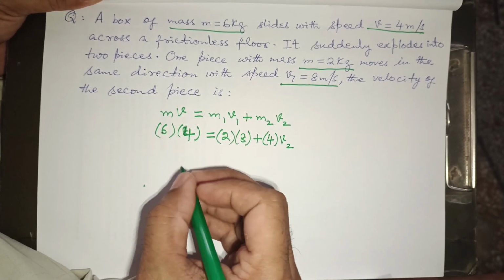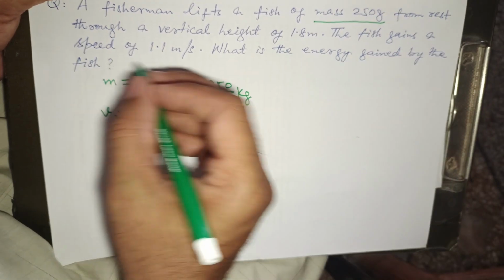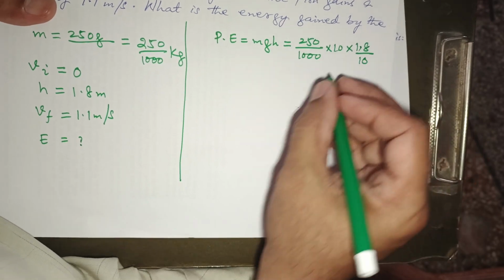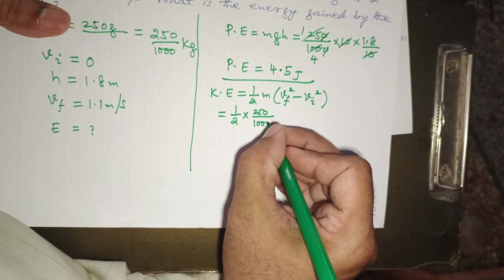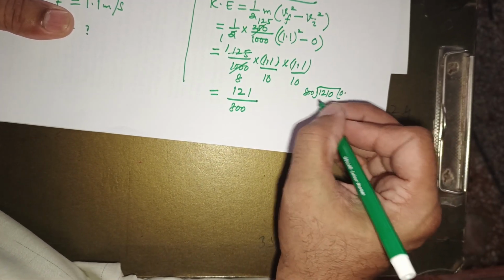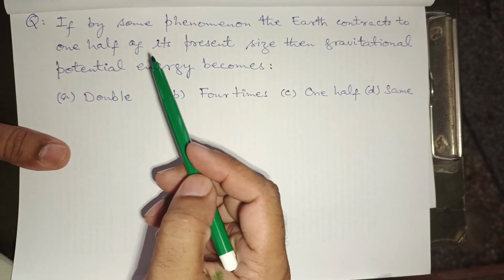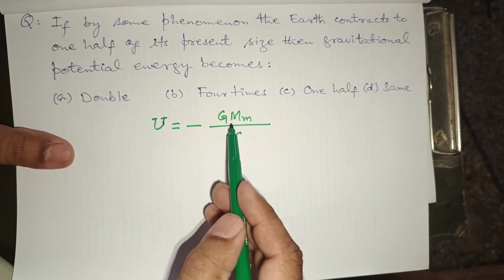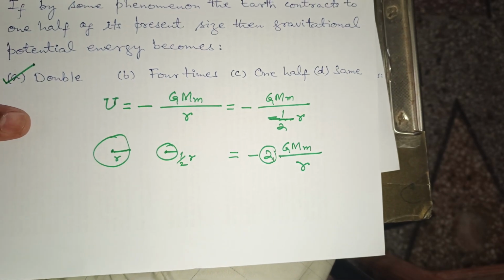MDCAT 2025 Physics EXPERT Shares Top Tips for 36/36 (1)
MDCAT 2025 Physics EXPERT Shares Top Tips for 36/36 (1), ‎MDCAT 2025 Physics 36/36 (1), MDCAT 2025 topic-wise MCQs Practice Series, PMDC Updated Syllabus
‎📘 Topic: Vectors
‎📝 Includes: Solved MCQs with clear explanations
‎📚 Based on: PMDC Updated MDCAT Syllabus 2025
‎🎓 Best for: MDCAT students targeting top scores in science subjects
‎🧠 What’s Covered in This Video:
‎- Clear concept-based explanations
‎- Time-saving solving techniques
‎- Quick revision of each topic
‎💡 Best for:
‎- MDCAT 2025 aspirants
‎- Students solving PMC Paid Practice Tests
‎- Anyone wanting complete Physics MCQ breakdowns